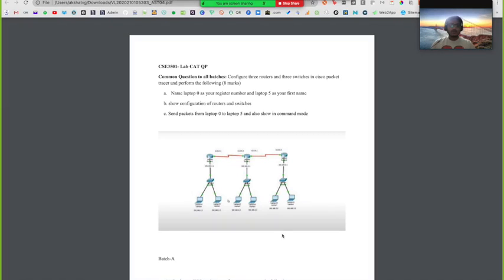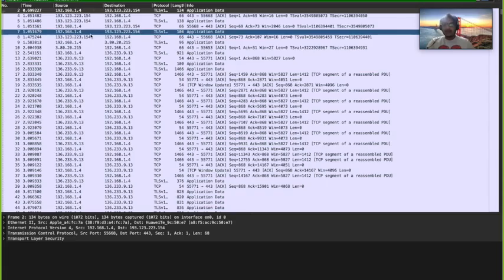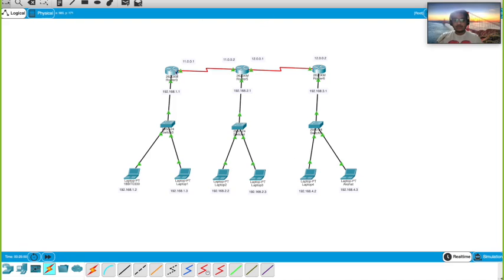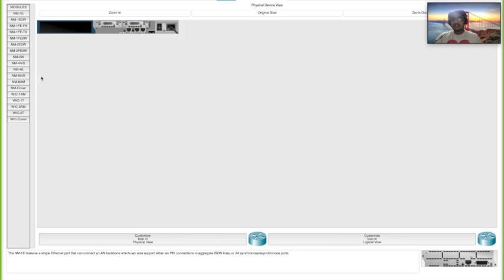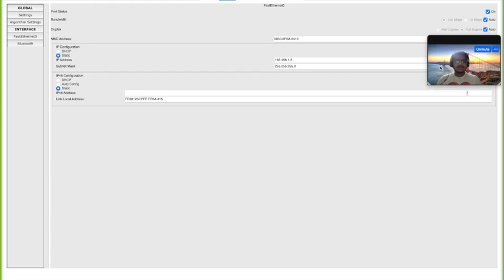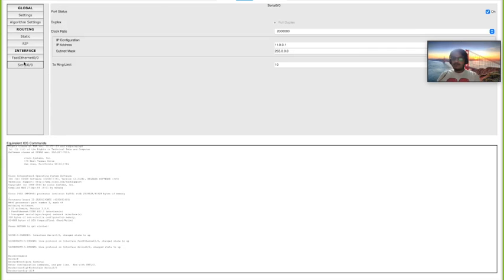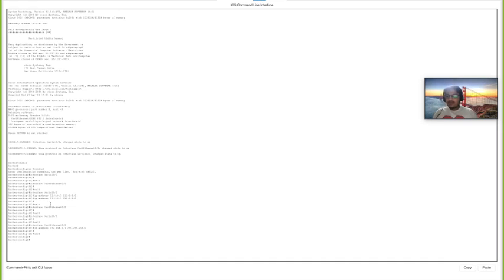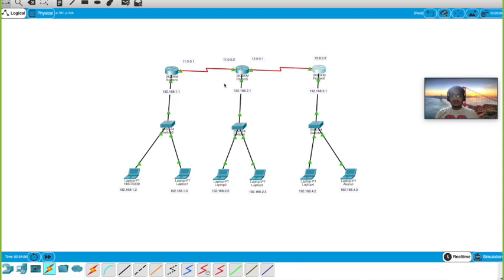Nasscom Lab CAT 1 Experiments || Akshat Gupta || 18BIT0330 || Batch A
This video explains the experiments I did for my Nasscom Lab CAT 1 for the Fall Semester 2020-21.

Contents:
1. Introduction.
2. XSS Attack Demo.
3. Nmap Demo.
4. Wireshark Demo.
5. Cisco Packet Tracer Explanation.